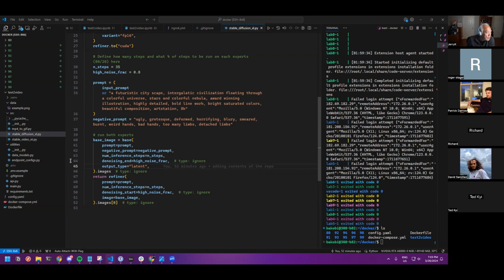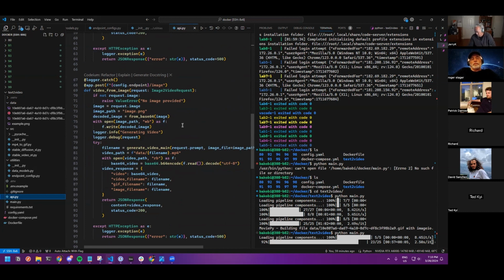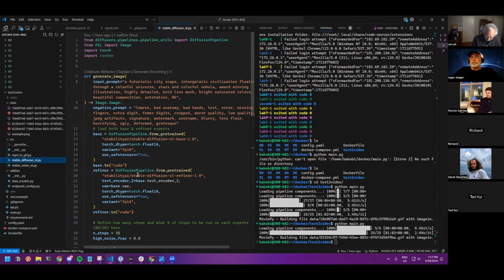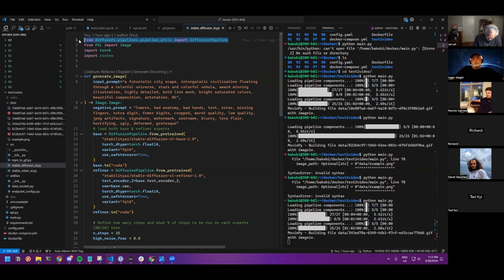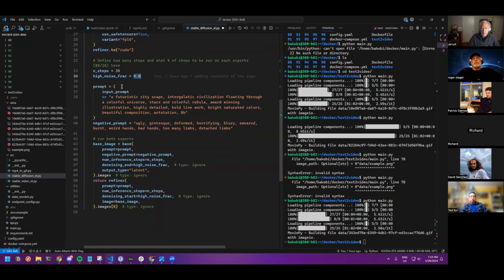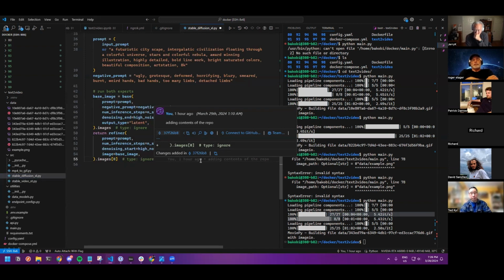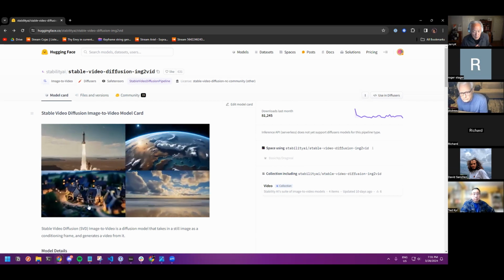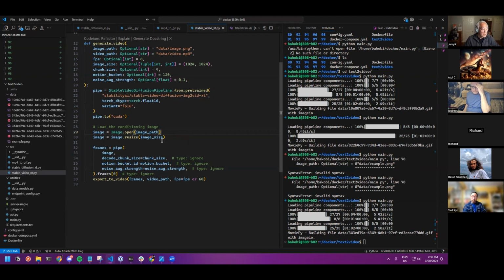SDXL Turbo Hands on - Part 1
We previously had a multi-week discussion of the architecture of SDXL-Turbo.  In this session, Richard moves us to the practical issues of creating and training SDXL-Turbo models.

In the session, Richard walks through how to implement stable diffusion Turbo in code.  He showed that is straight forward but requires some resources. He demonstrated how the diffusion process works, and how Stable Diffusion was a significant advance from previous attempts at image generation.  He also showed that using a good library like HuggingFace, made it straight-forward to implement Stable Diffusion Turbo.

We also had a lively discussion about the type of the resource needed. This discussion got down the details of the hardware needed to perform stable diffusion and some strategies for acquiring this hardware.

*Content*
00:00 Introduction to implementing stable diffusion turbo
02:45 What the pipeline is doing?
13:18 Code walk-through and discussion

😊About Us